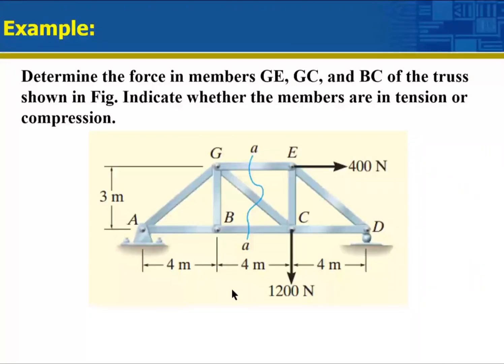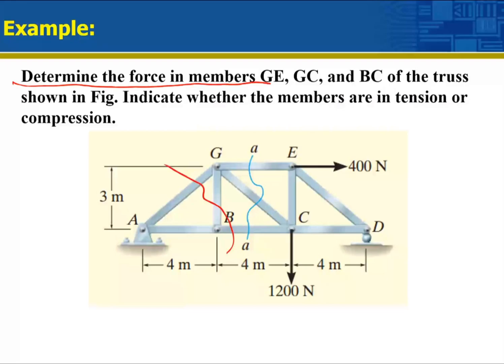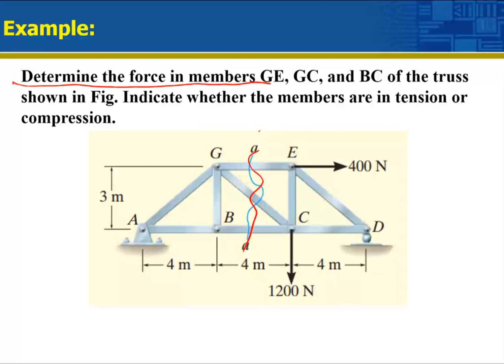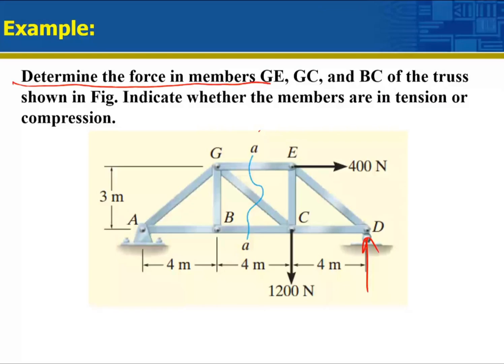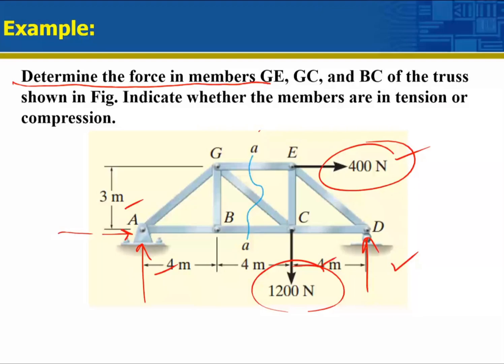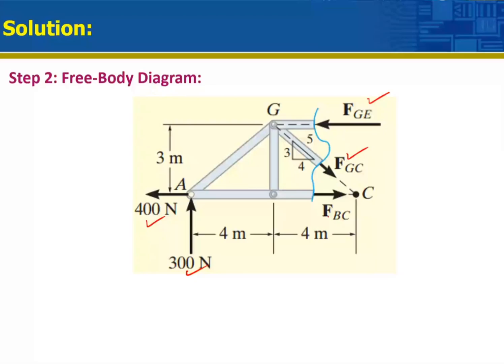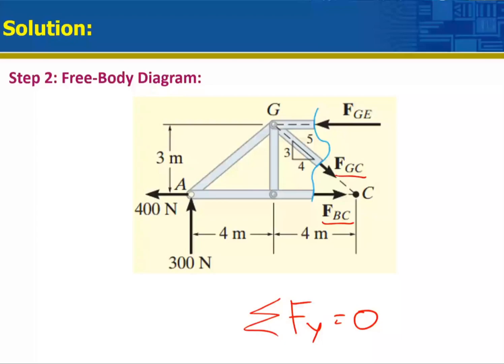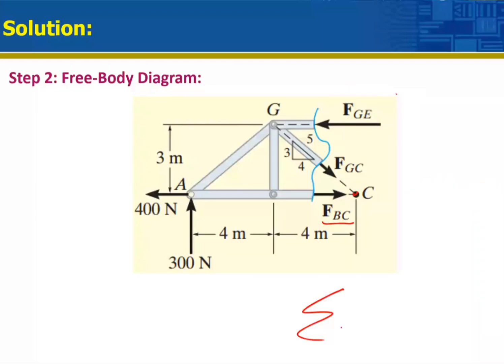Determine the force in members of truss. Indicate whether the members are in tension or compression.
Determine the force in members GE, GC, and BC of the truss shown in Fig. Indicate whether the members are in tension or compression.